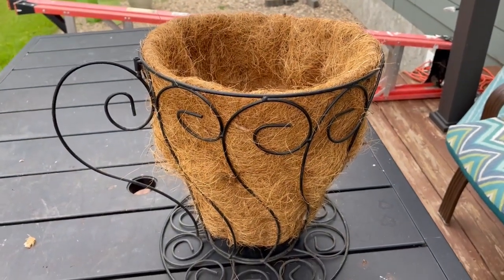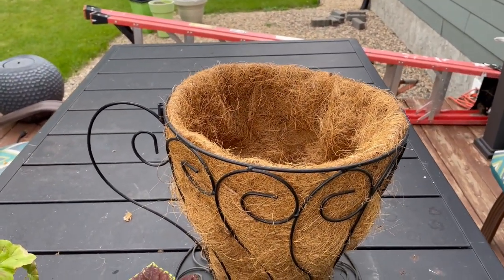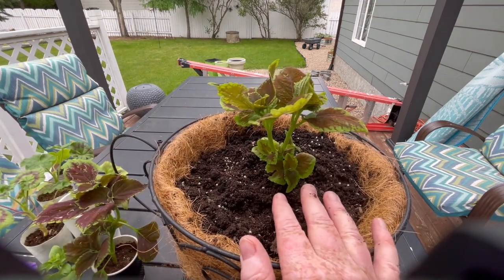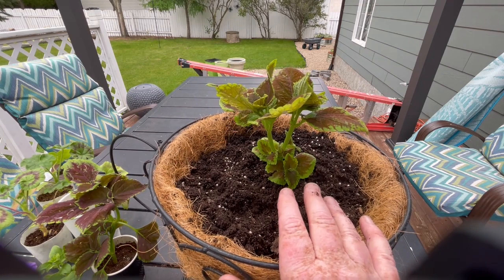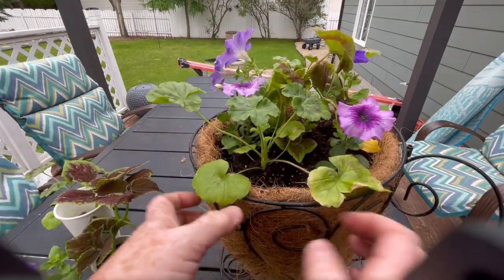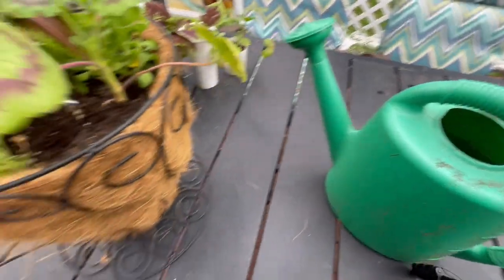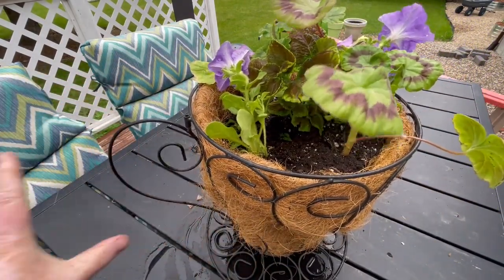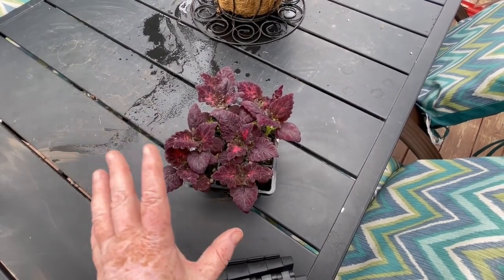Cool Coffee Mug Container Needs Colour!☕️☕️☕️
I found this cool Coffee Mug Planter with the Cocoa Weave Liner and was drawn to it.  I love a morning coffee on the deck before the day begins and this was the perfect planter to provide some colour for me to look at and enjoy.

If your interested in purchasing this same planter I got this at Dutch Growers.

I am planting this up with Mixed Maverick Geraniums, Petunias, and Mixed Coleus and I even added some Black Dragon Coleus to offset the bright colours of the Petunias.